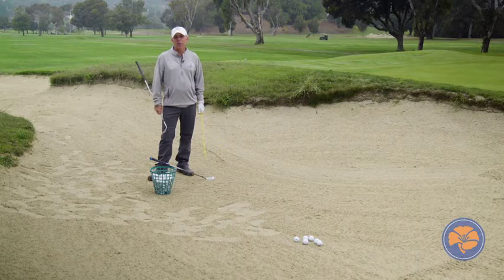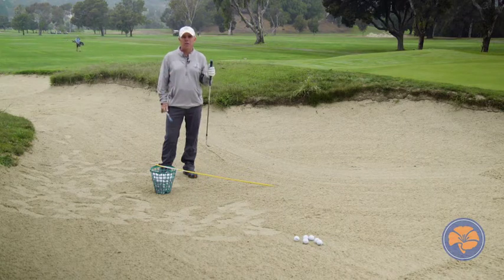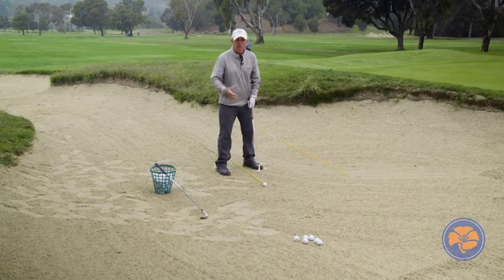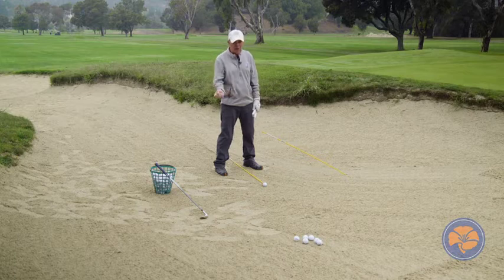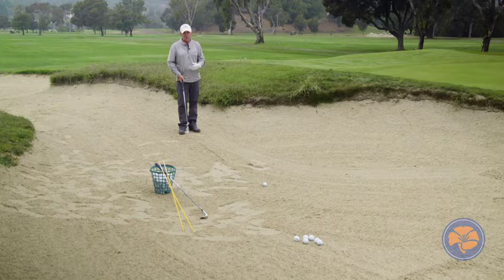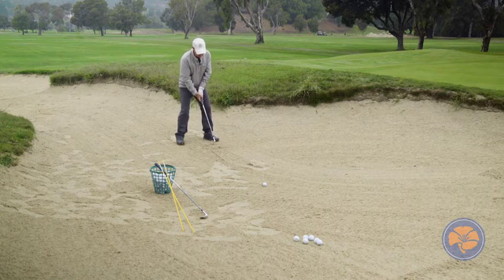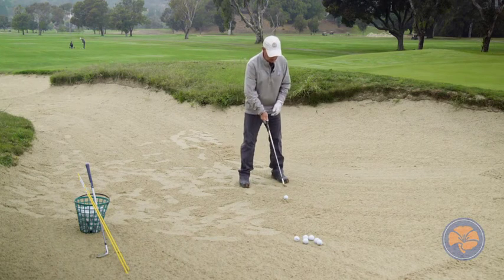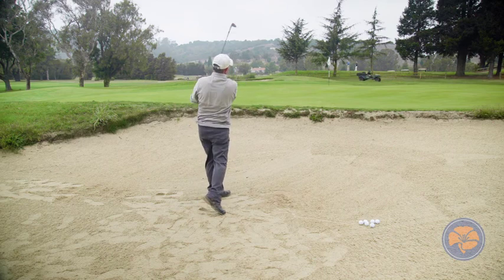Ball Striking: Sand Green Side Bunker Strategy 1019 V1